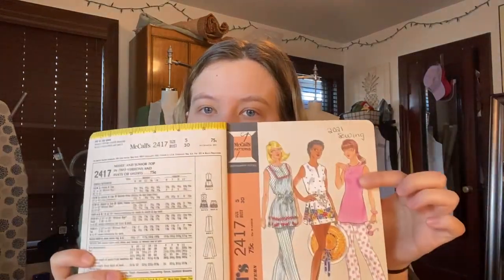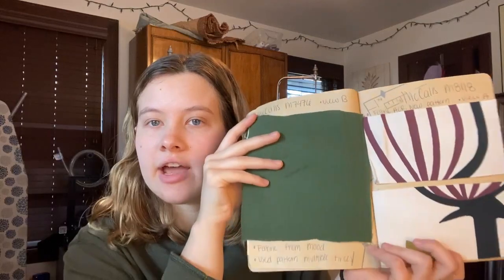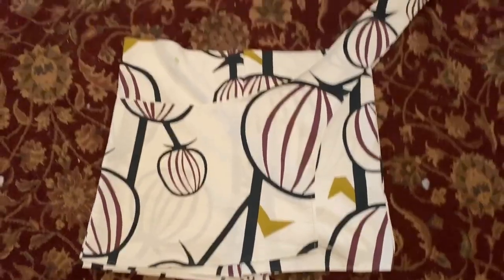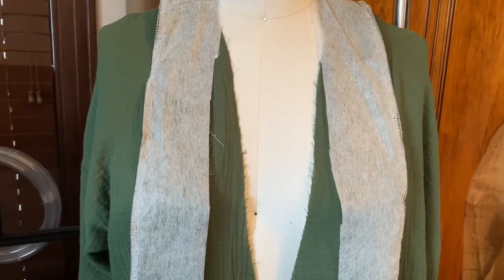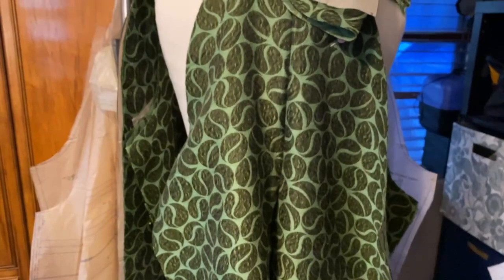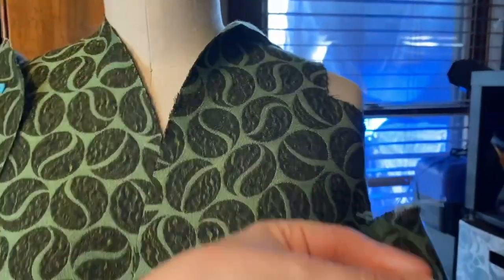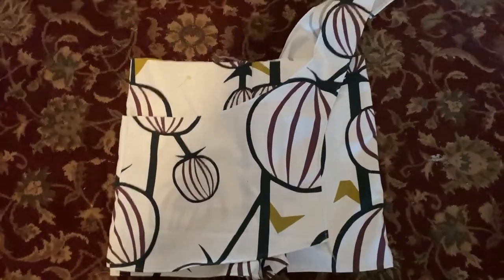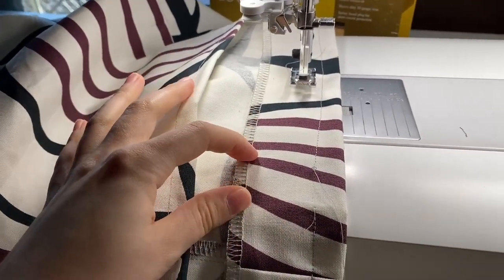February Sewing Marathon Day 3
Day 3 of my February sewing marathon.